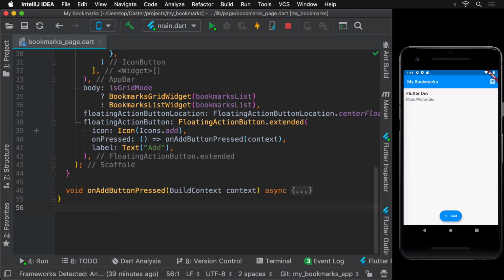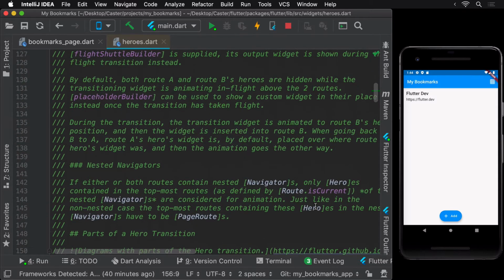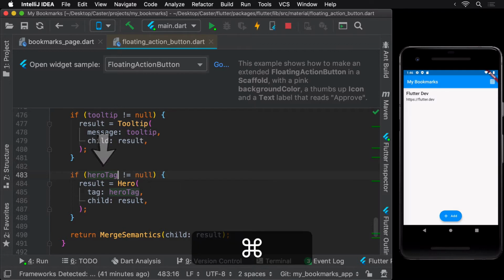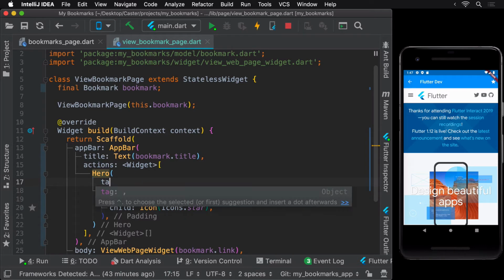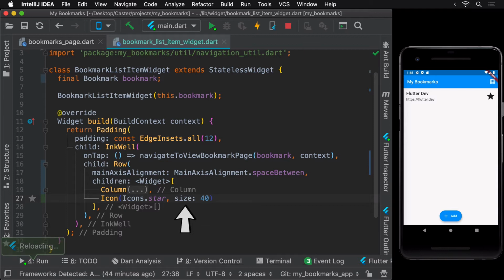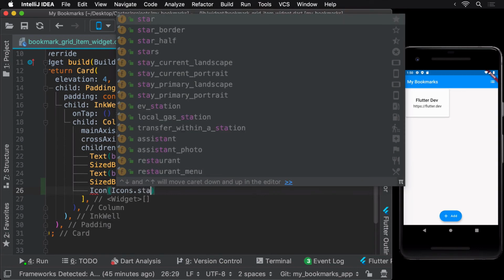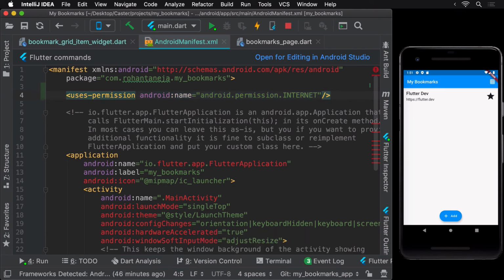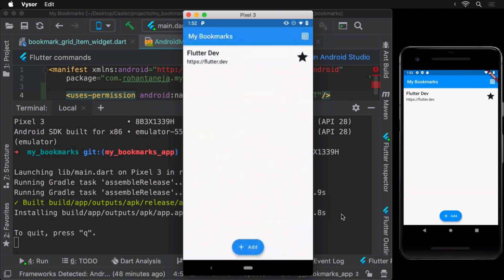50 - Hero Animation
In this lesson, we'll add a Hero animation to our app using a Hero widget.

Internet permission (not needed for emulators):